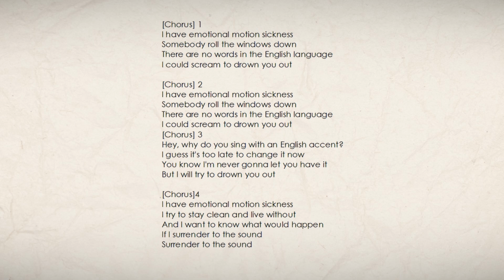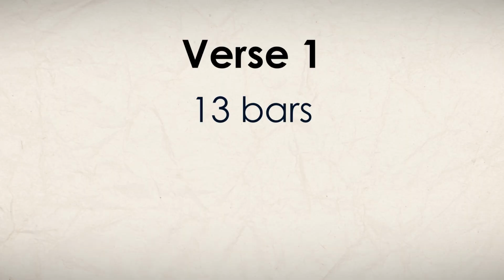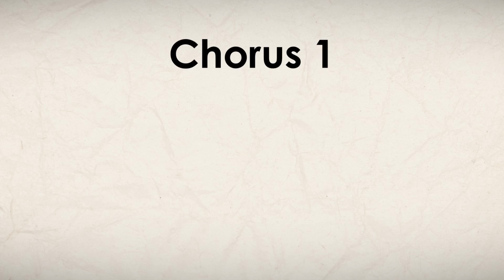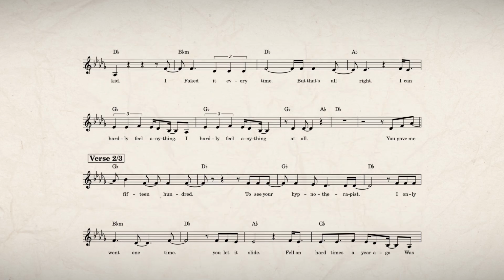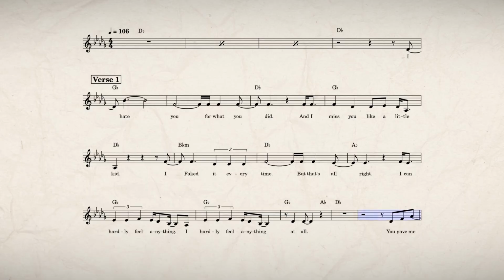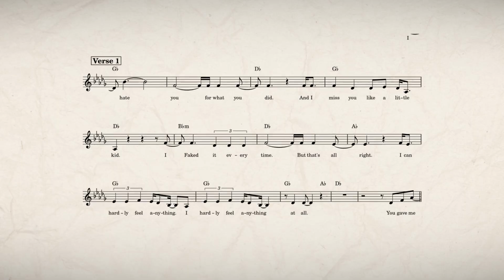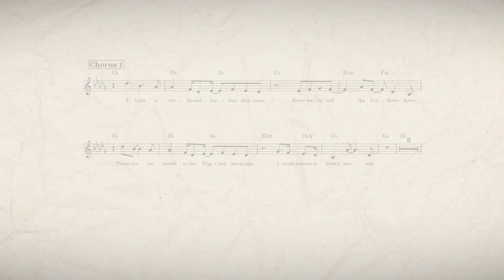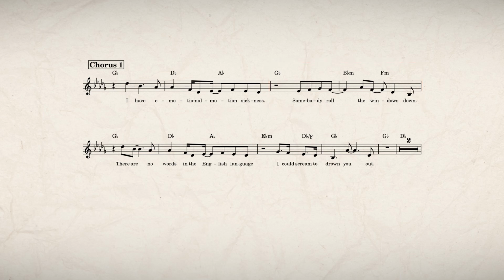How Phoebe Bridgers uses lyrics to write a song [Motion Sickness songwriting analysis]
So how does Phoebe Bridgers use lyrics to write her smart song Motion Sickness?
In this new songwriting and music analysis series called 'What I Learned From', I analyse music to find songwriting and composition techniques that you can use for writing your own music.

In this episode, I analyse the song 'Motion Sickness' by Phoebe Bridgers. It's absolutely a great song with many hidden songwriting gems. Too many to mention in one video! What I talk about is the Lyric structure and how it influences the final song structure. Also, I talk about the harmonic framework/chord progressions as well as the uneven amount of bars that are in this song.

0:00 - About 'Motion Sickness' and the 'What I Learned From' series
0:50 - Songwriting Technique No.1: How Lyrics can change the song's power and structure
2:02 - Songwriting Technique No.2: Why irregular bar structures are good and how you get them
4:04 - Songwriting Technique No.3: The harmonic framework and intersectional harmonic tension
6:58 - Concluding the song analysis